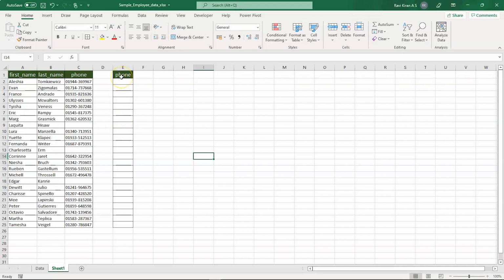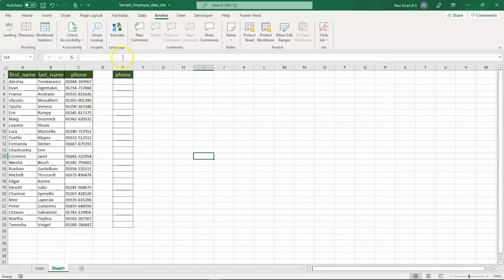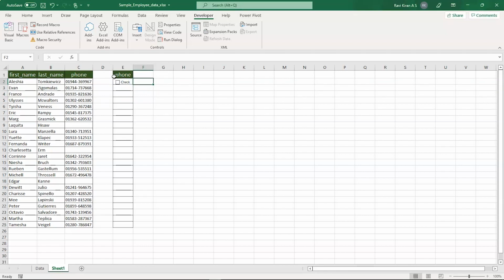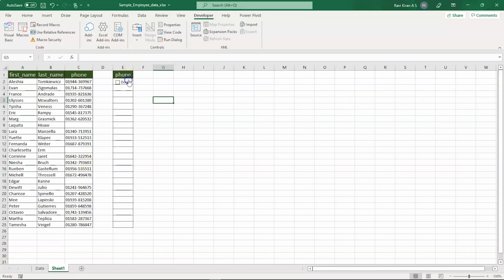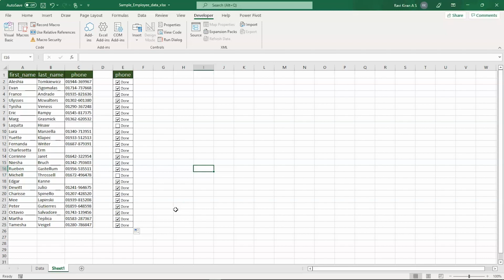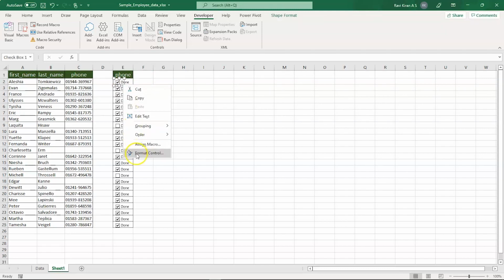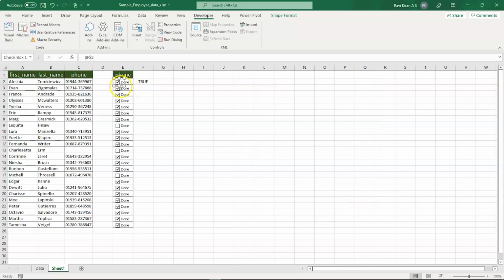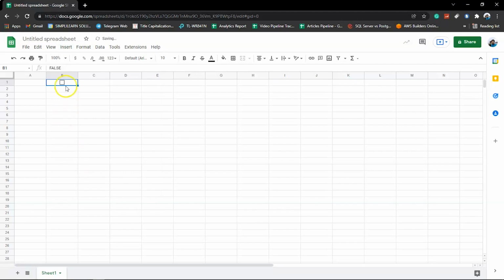Checkboxes In Excel | How To Add Checkboxes In Excel | Excel Basics Tutorial | Simplilearn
Checkboxes in Excel is hidden feature accessable via developer options in excel. Checkboxes can be a handly tool while dealing with loads of data. This tutorial on Checkboxes in excel will help you learn how to add checkboxes in excel in real-time. Tis Excel basics tutorial will include the following:

Introduction to Checkboxes in Excel.
This section of the How To Add Checkboxes In Exceltutorial will give you a brief introduction and some points to remember about  How To Add Checkboxes In Excel

How To Add Checkboxes In Excel
In this section of How To Add Checkboxes In Excel , you will understand the practical implementation of the  How To Add Checkboxes In Excel using a small data set.

What are checkboxes in excel?
the checkboxes in excel are considered as an interactive tool that can be used to select or deselect an option. You must have seen it in many web form available online. You can use a checkbox in Excel to create interactive checklists, dynamic charts, and dashboards.

✅ Skills Covered
- Data Analytics
- Supervised Learning
- Unsupervised Learning